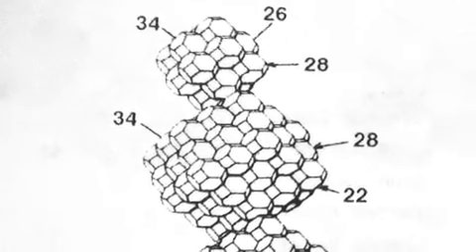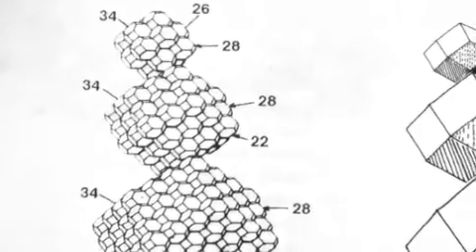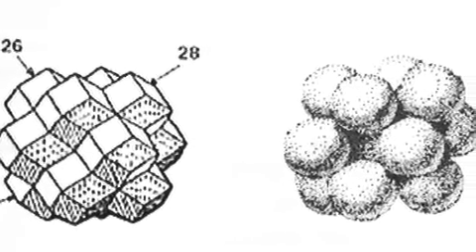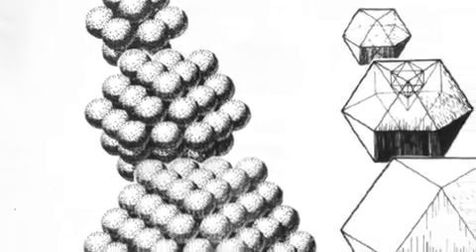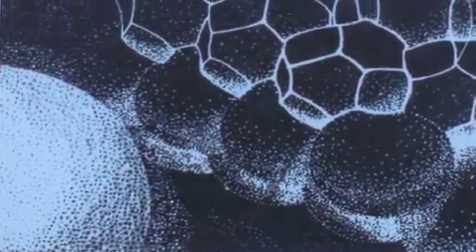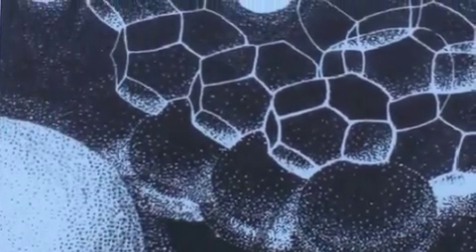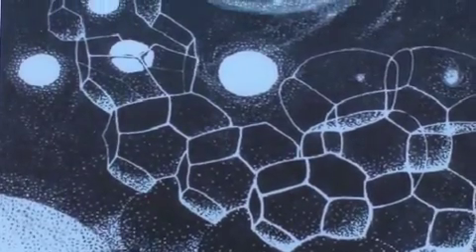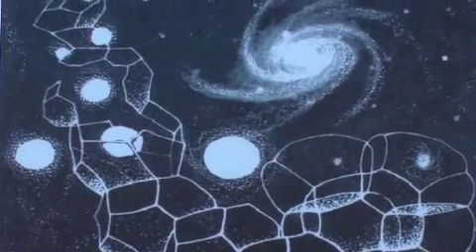Natural Structure & Catenatic Geometry 3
This is the third segment of the introduction to catenatic geometry and how this geometry relates to construction and esthetics of economical buildings. bubble clusters, bubble packing, spherical geometry, circle geometry, small circles, great circles, circuits, small circuits